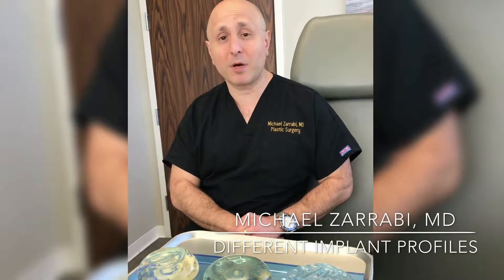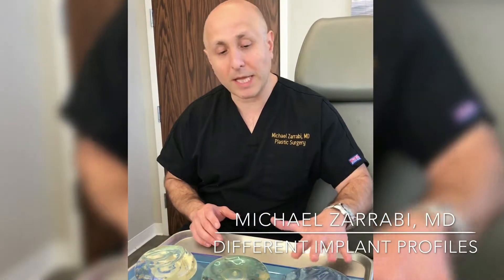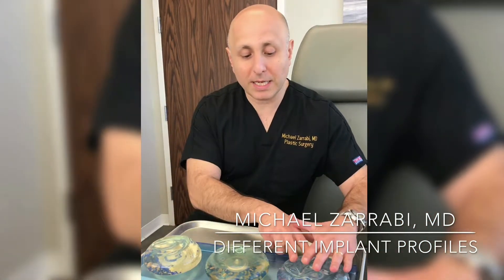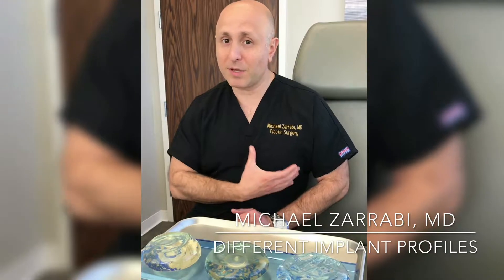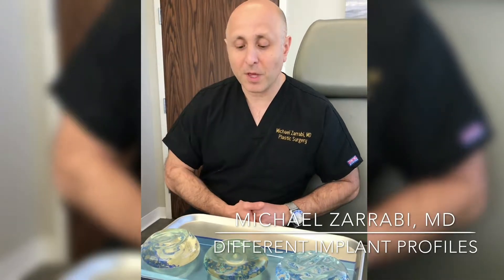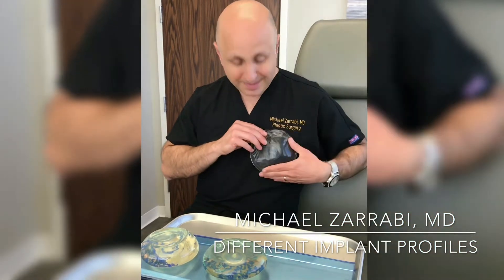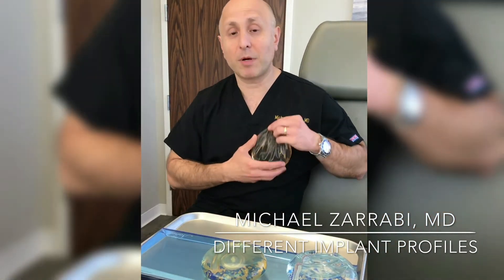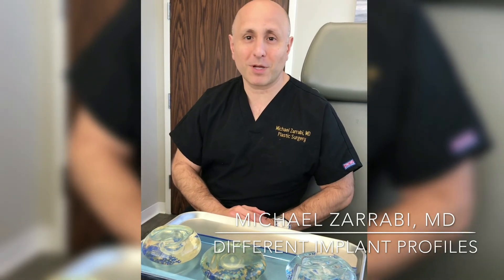Breast Implants- Explaining different implant profiles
Dr. Michael Zarrabi, MD is a Board Certified Plastic Surgeon and he is here to answer some common questions with breast implants. Q: Explaining different implant profiles.